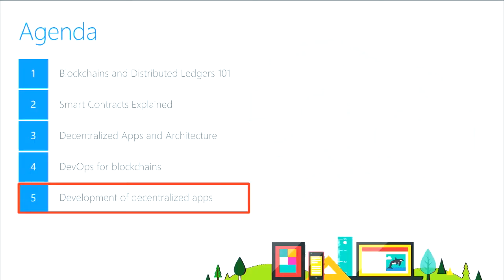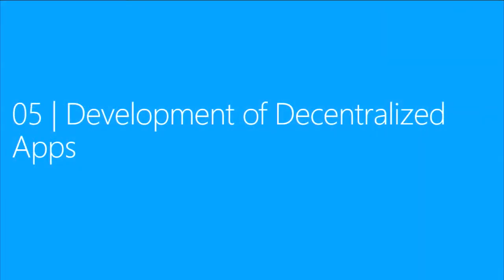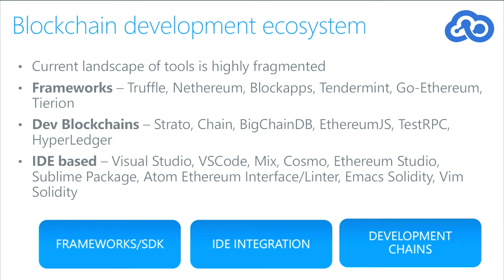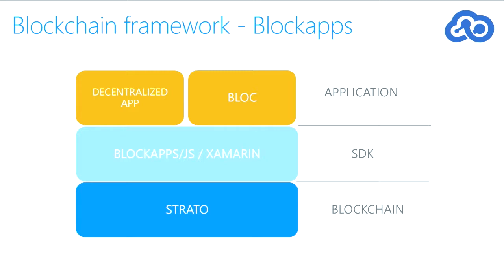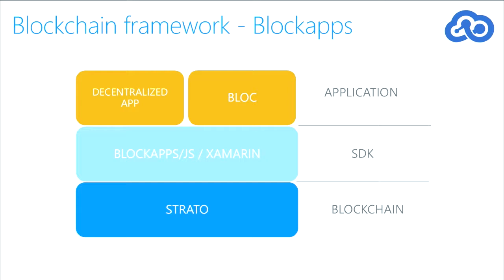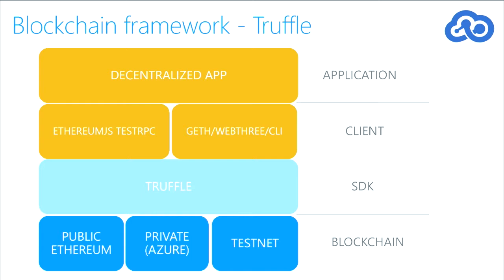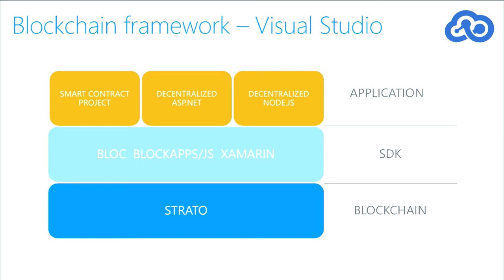13 Microsoft Blockchain as a Service - Development of Decentralized Applications